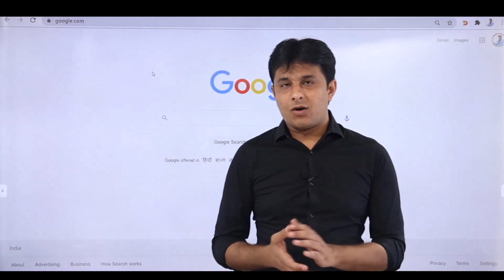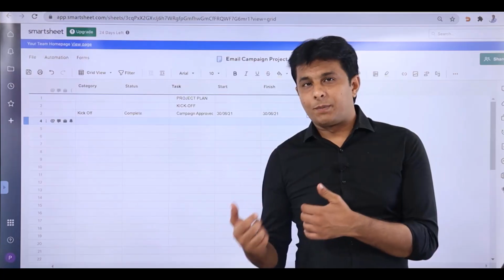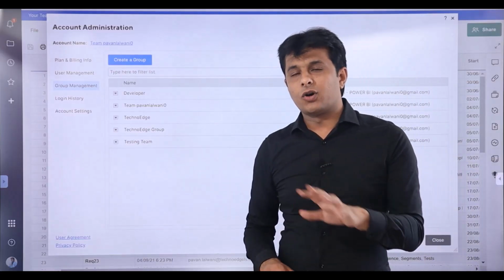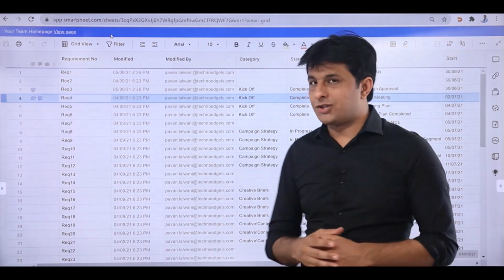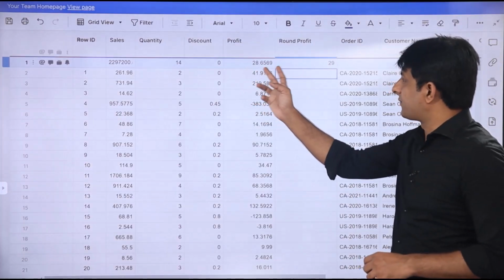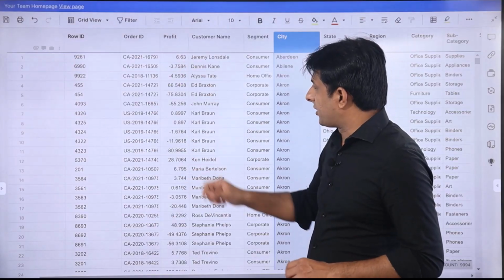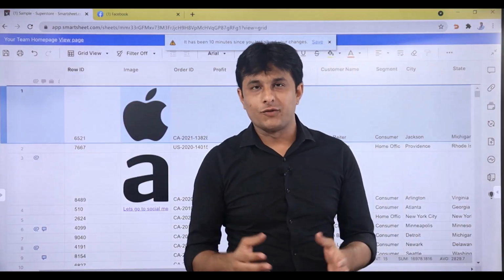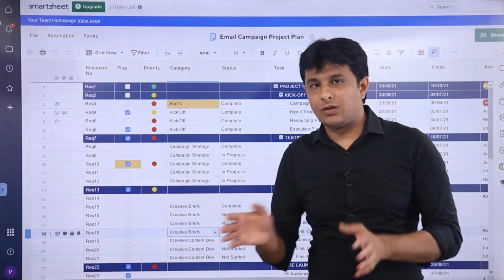Smartsheet Tutorial for Beginners | Learn Project Management Step-by-Step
📊 New to Smartsheet? Start here!

This beginner-friendly tutorial will guide you step-by-step through the basics of Smartsheet  one of the most powerful tools for managing projects, tracking tasks, and collaborating with your team.

🎯 In this video, you’ll learn how to:

1. Create and customize your own sheet
2. Work with data types and formatting
3. Use filters, hierarchies, and conditional rules
4. Set up automation to save hours of manual work
5. Collaborate using comments, attachments, and notifications

Whether you're a student, team lead, or manager, this video will give you everything you need to confidently start using Smartsheet today.

✅ No technical skills required  just real productivity tips that work!
00:00 - Introduction to Smartsheet 01:10 - What is Smartsheet?
02:45 - Real-world uses of Smartsheet
04:00 - Interface Overview
06:00 - Creating a New Sheet
08:30 - Adding Columns & Setting Column Types
10:15 - Applying Filters and Conditions
12:00 - Collaborating with Team Members
14:10 - Creating and Sharing Dashboards
16:20 - Automation Rules and Alerts
18:00 - Using Templates in Smartsheet
19:30 - Form Creation and Data Collection
21:00 - Reporting in Smartsheet
22:30 - Integration with Other Tools (e.g., Microsoft Teams, Slack, etc.)
24:00 - Summary and Tips
25:15 - Final Thoughts and Why You Should Learn Smartsheet